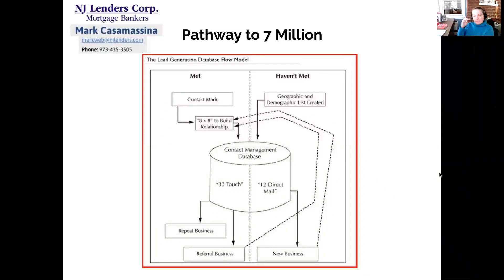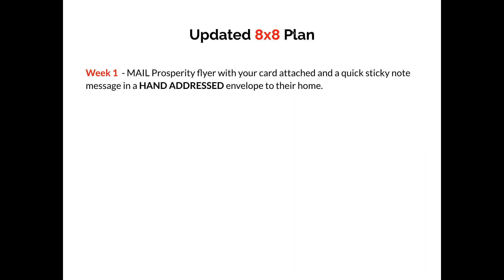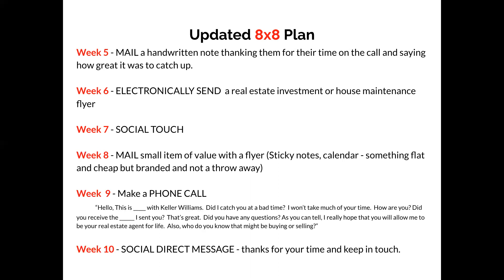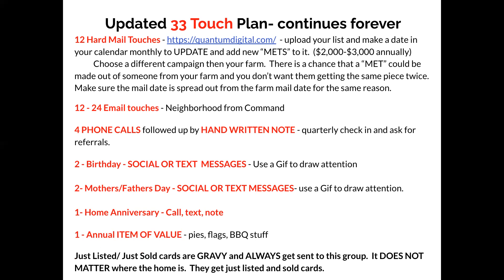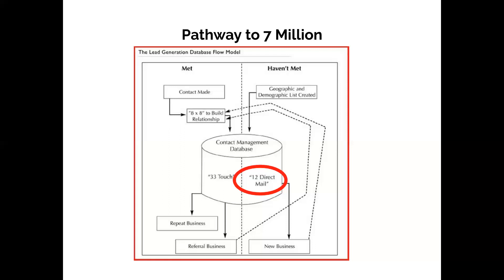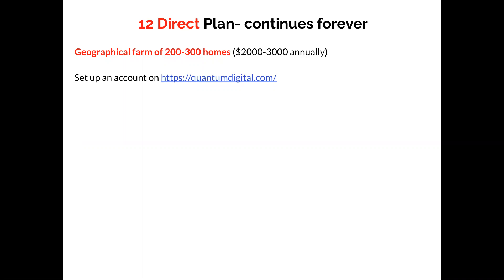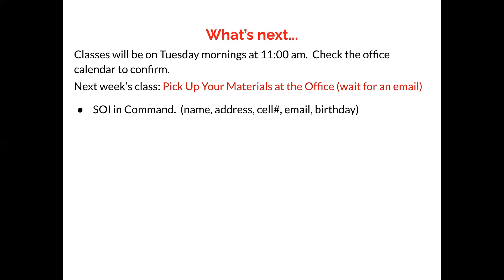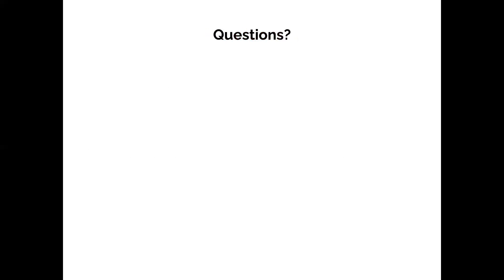Pathway to $7 Million, Week 2